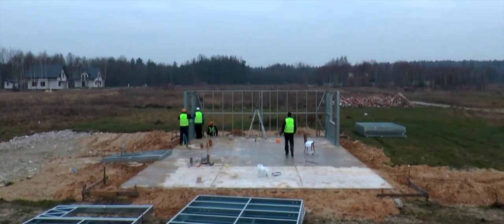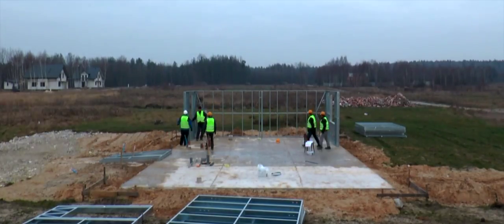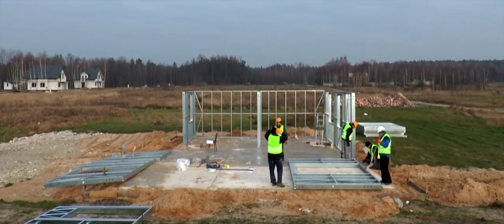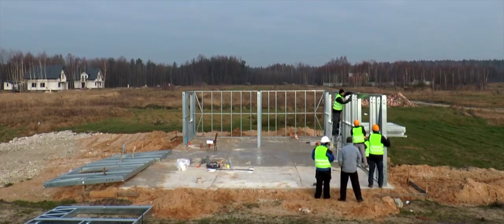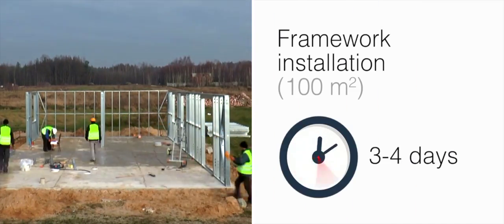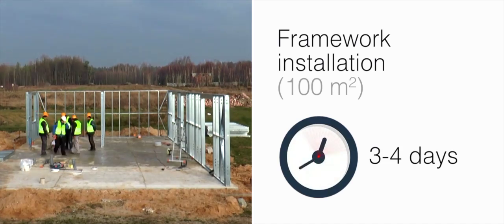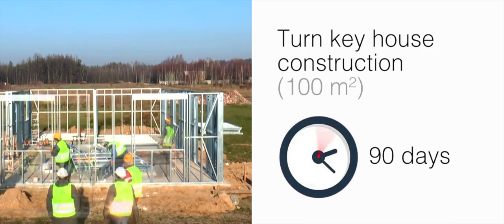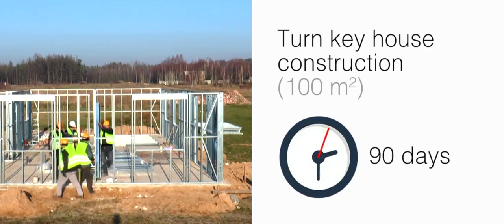Steel frame house construction process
This video shows how steel frame house is constructed and finished.